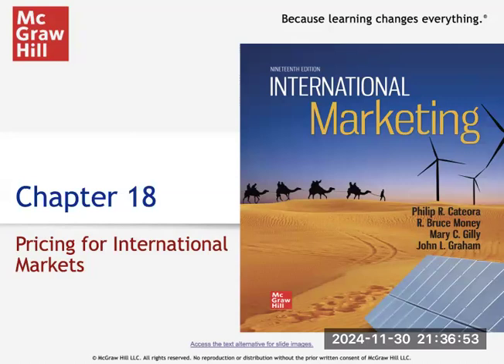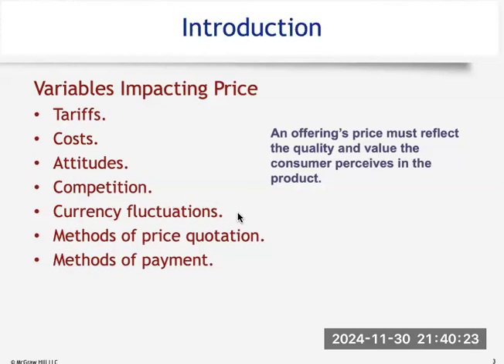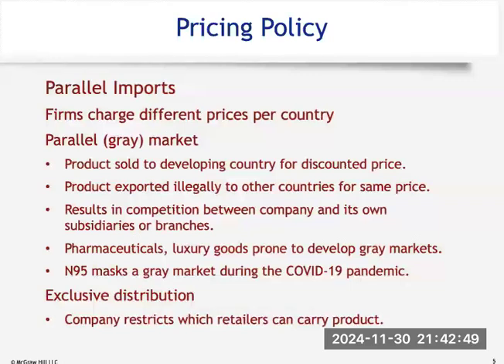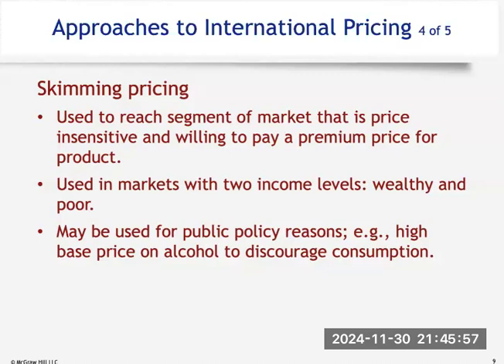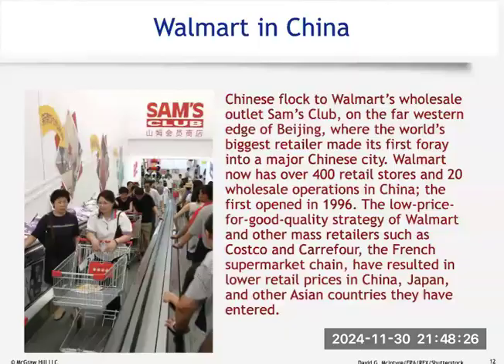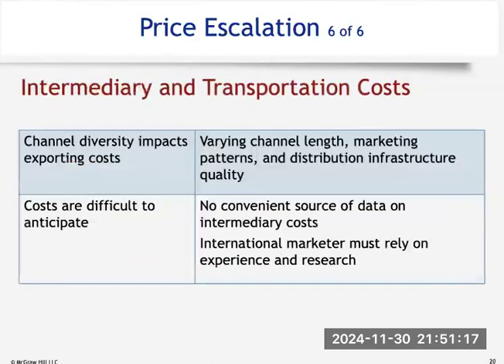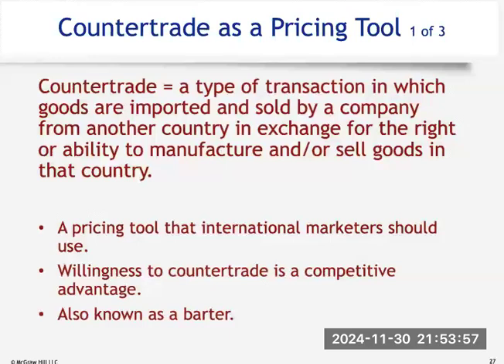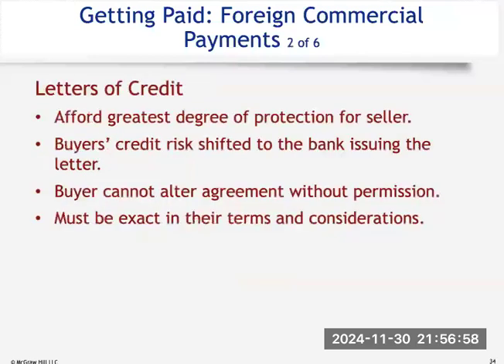Chapter 18 Video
Pricing in International Markets